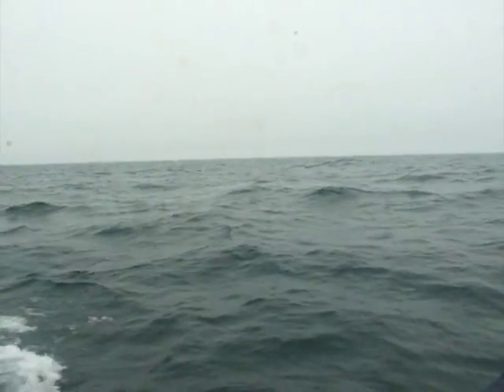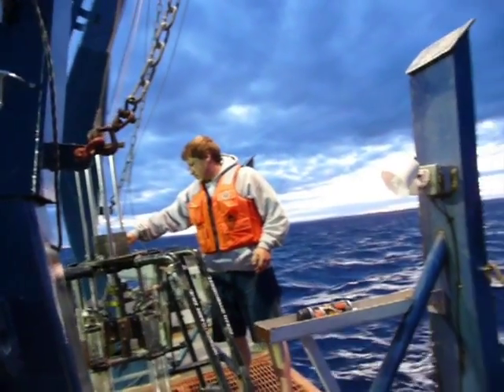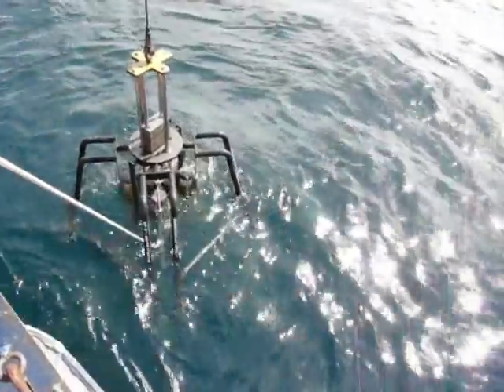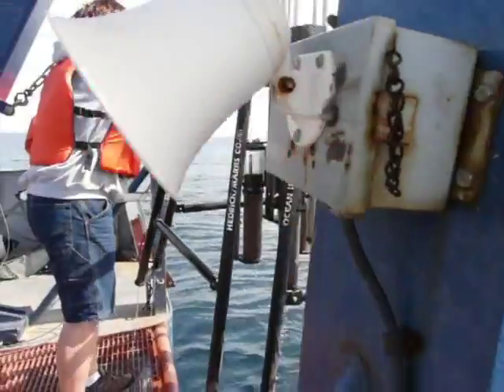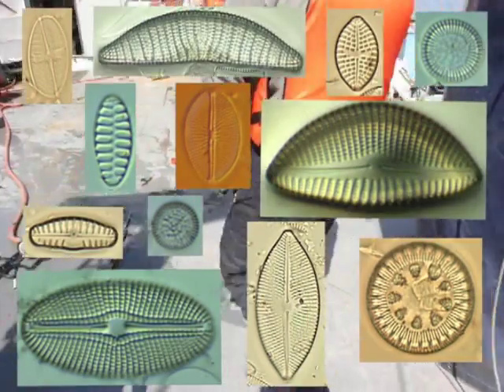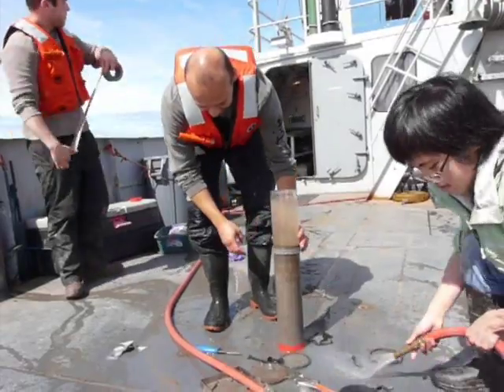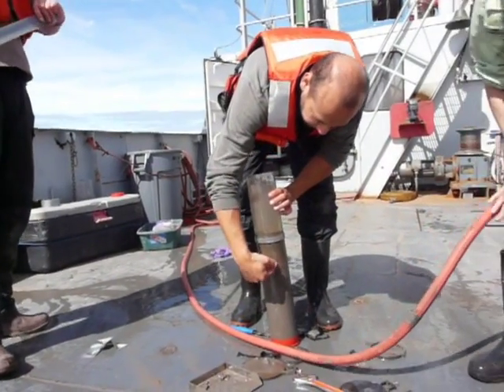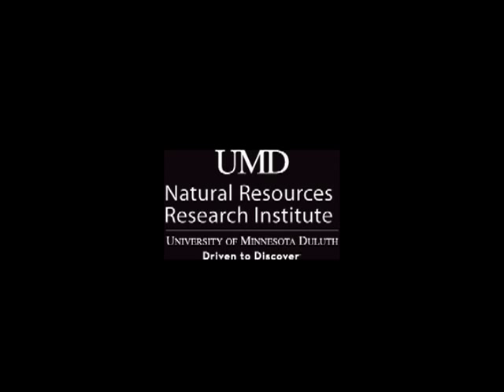Lake Superior Sediment Cores: Collecting Diatoms for Climate & Water History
How do scientists unlock the secrets buried at the bottom of Lake Superior?

Researchers from the University of Minnesota Duluth’s Natural Resources Research Institute collect sediment core samples to study fossilized diatoms—microscopic algae that help reconstruct the lake’s environmental history.

By analyzing these cores, scientists can trace changes in water quality, climate, and human impact over time in the largest Great Lake.

🌊 Learn more about Great Lakes research at seagrant.umn.edu